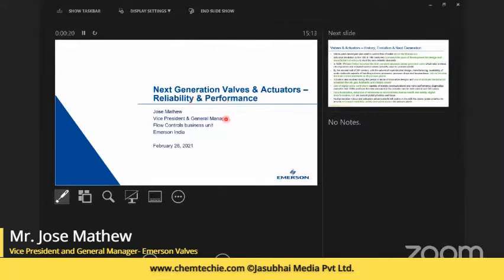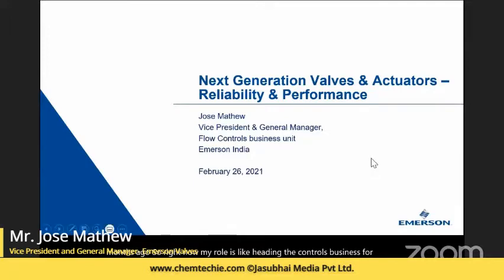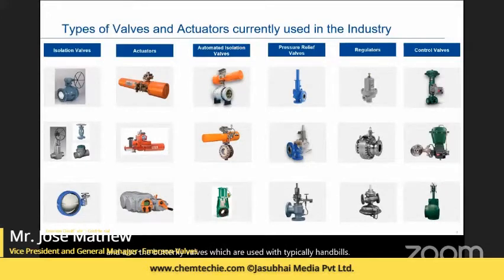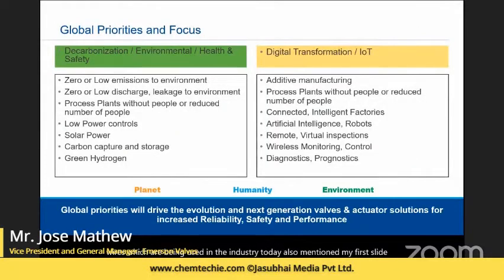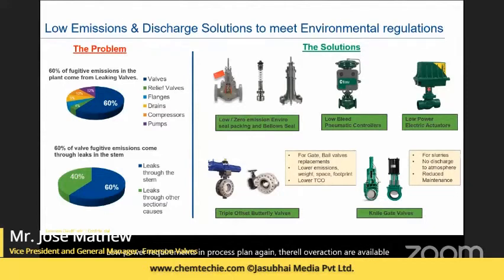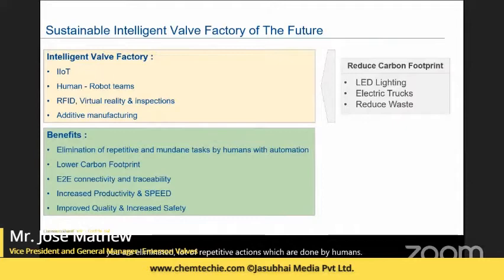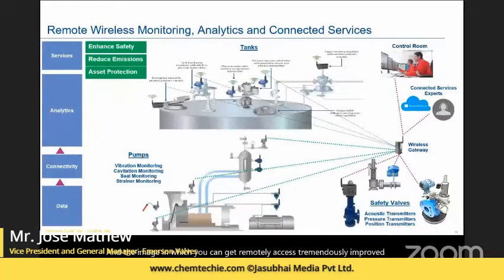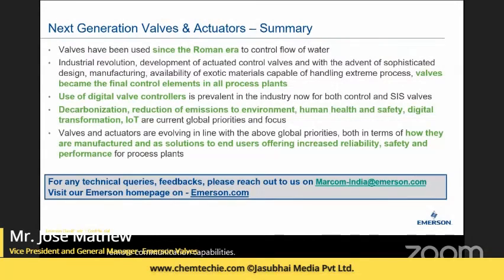Next Generation Valves & Actuators- Mr Jose Mathew, Vice President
Mr Jose Mathew is the Vice President and General Manager of Emerson Valves.
Thought provoking information about Next Generation Valves & Actuators and its Reliability & Performance was discussed along with the history, evolution & next generation information about Valves & Actuators. Various types of Valves and Actuators was illustrated which are currently used in Oil & Gas industry. Global priorities will drive the evolution and next generation valves & actuator solution for increased reliability, safety and performance. Low emissions, discharge solutions, remote virtual inceptions, remote wireless monitoring, analytics and connected services undeniably follows environmental regulations using sustainable intelligent valve factory of the future.